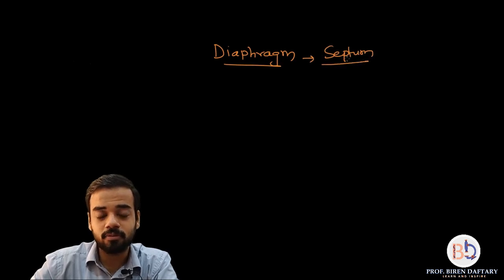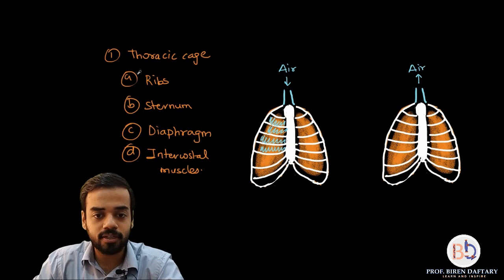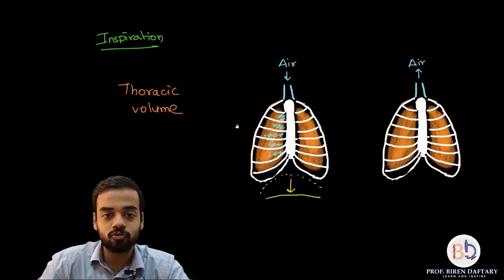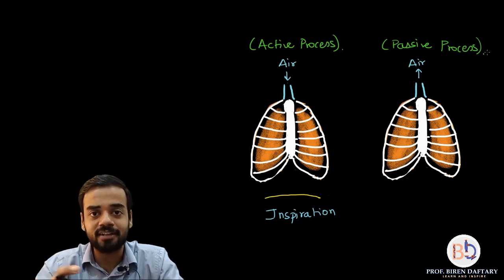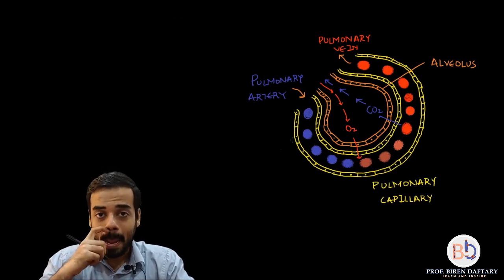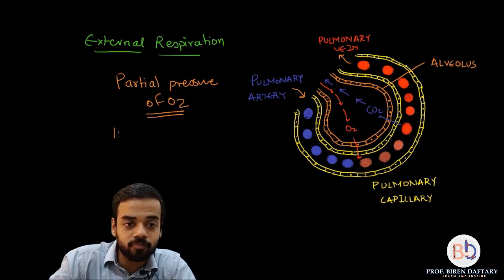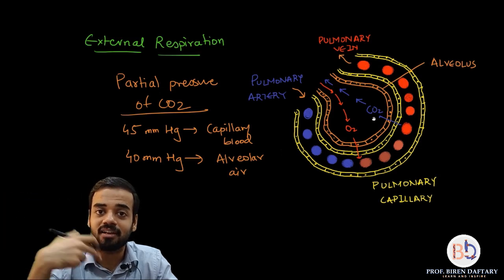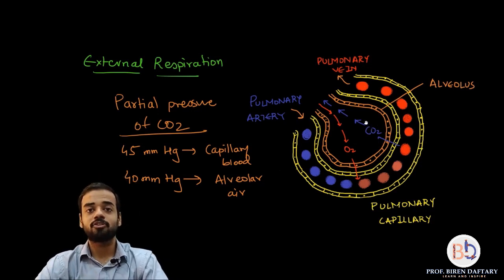Respiration (Lecture- 3) (Breathing & External Respiration)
Chapter: Respiration & Circulation